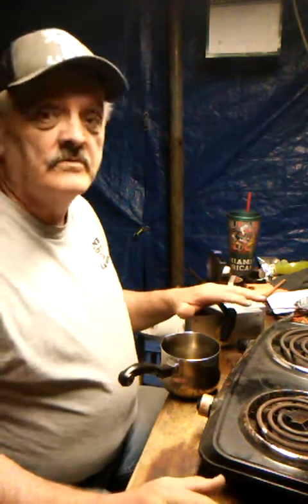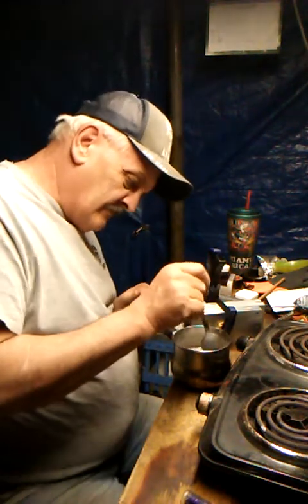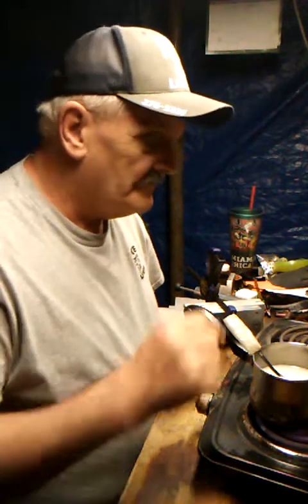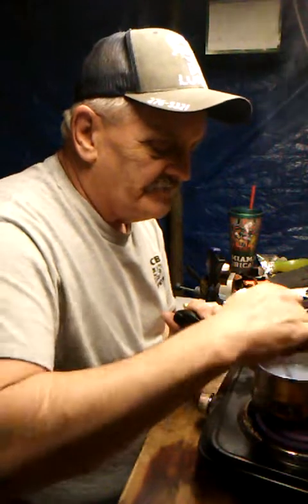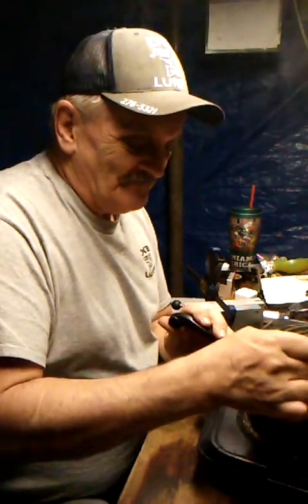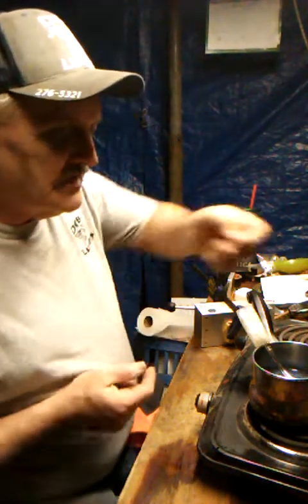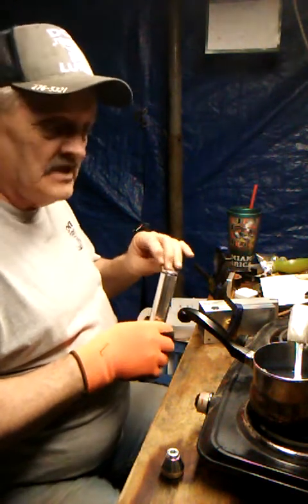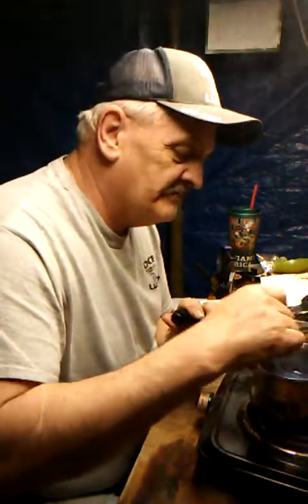Making your own Custom Color Lure's, from start to finish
Making my new Drop Shot Bait
4" Hawg Hunter
20 per bag for $6.00
Color: Moon Dust

 For anyone that may want to order my lures, go to the website
If your wanting to maybe join the DCB Team/Family, fill out the form on the website.

Camera: LG Rebel